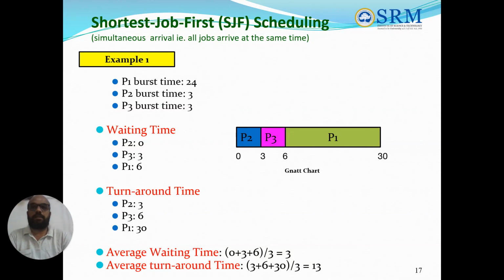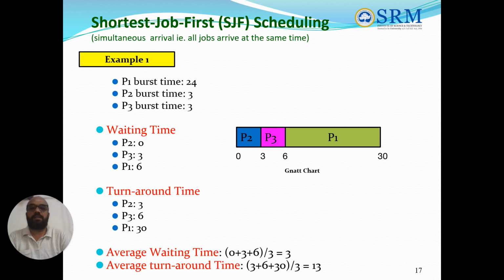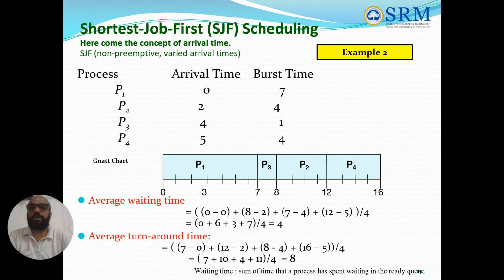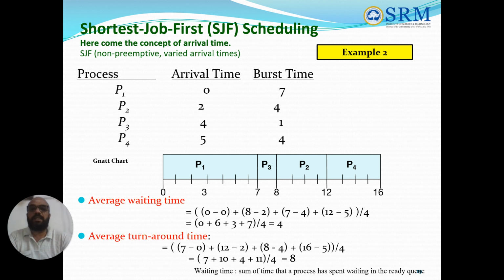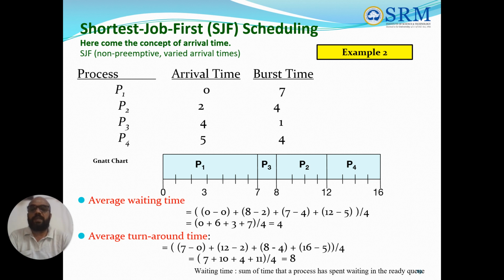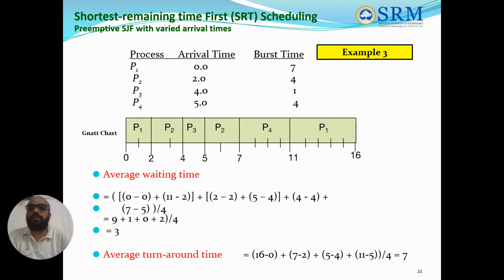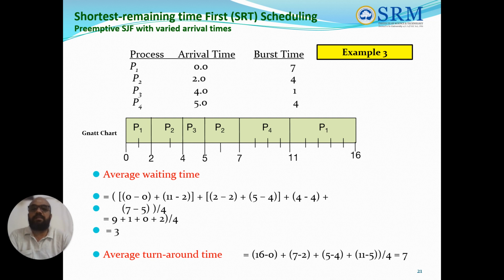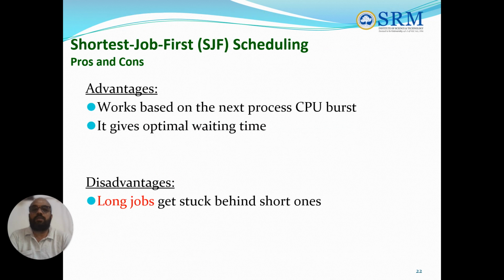Understanding Shortest Job First Scheduling